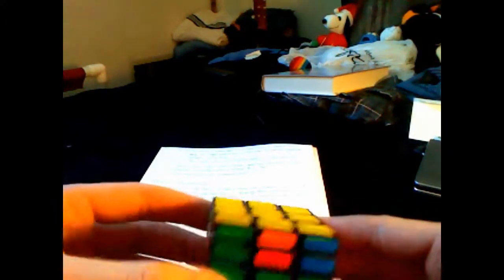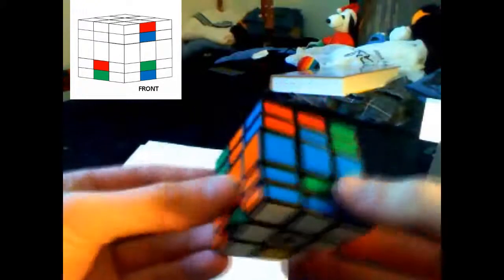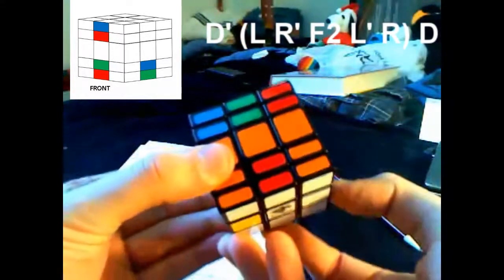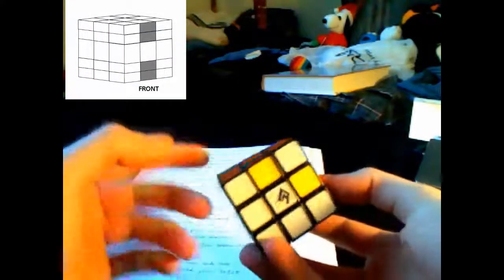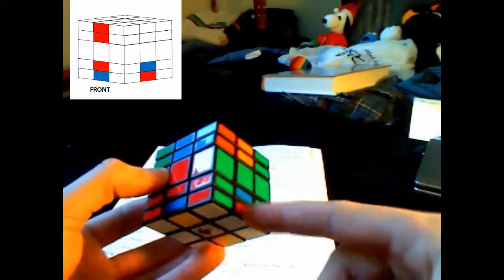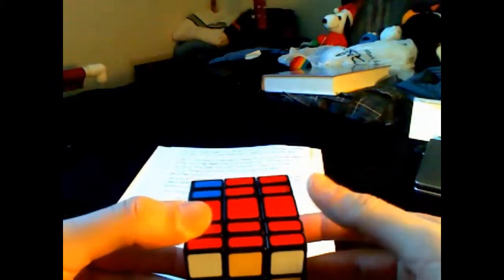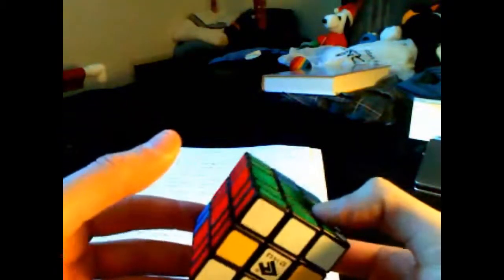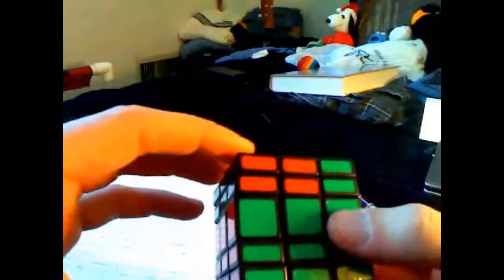3x3x5 Tutorial Part 2 (CKSuperLevis Method)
This is Part 2 of my 3x3x5 Tutorial. This video covers Steps 5-7 which involves solving the edges and then solving the rest of the 3x3x5 like 3x3x3.